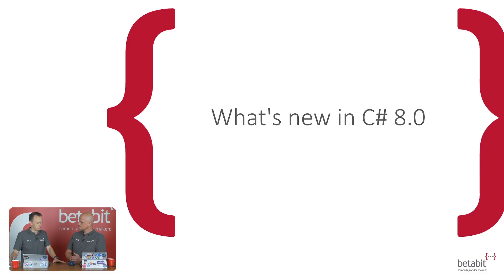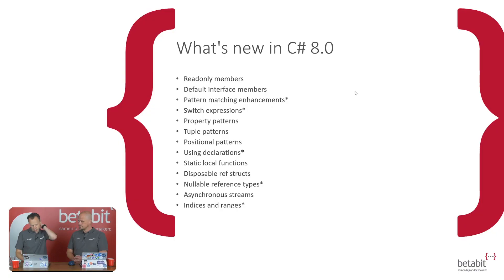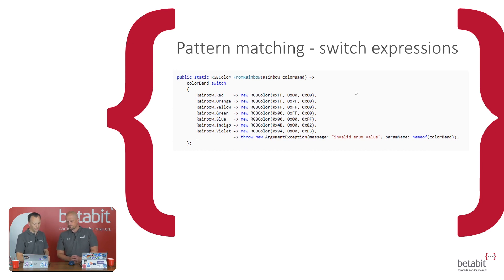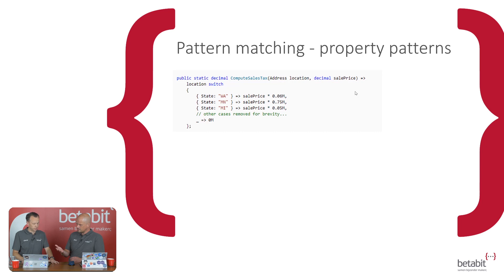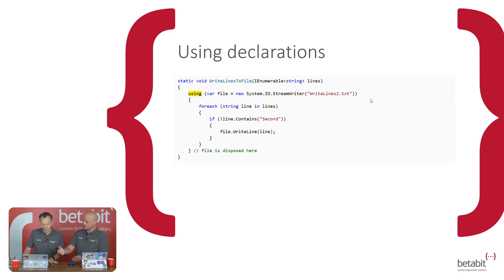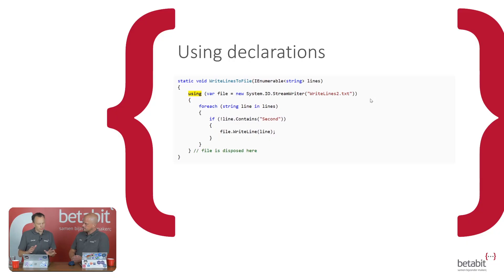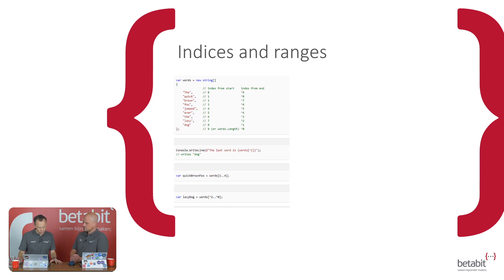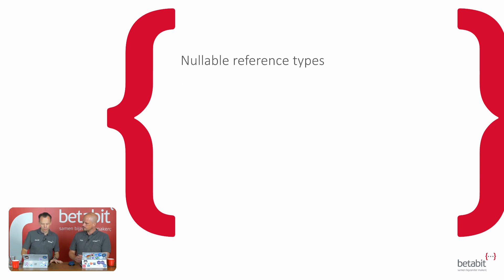4. C# 8, what's new?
In this fourth episode of Betatalks Oscar and Rick talk us through what's new in C# 8. They demonstrate some of the really cool new language features coming with C# 8 in .NET Core 3 (only!).

There's more to come!